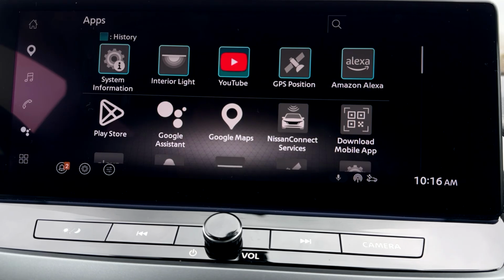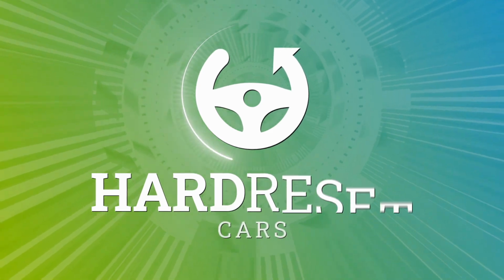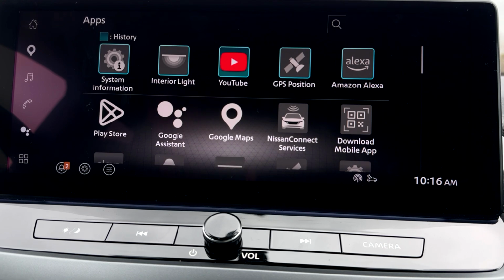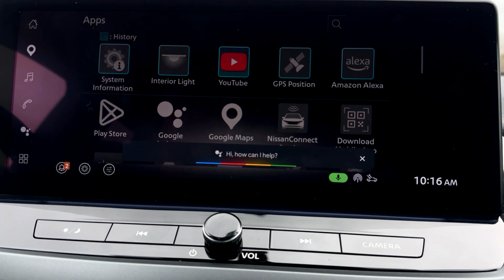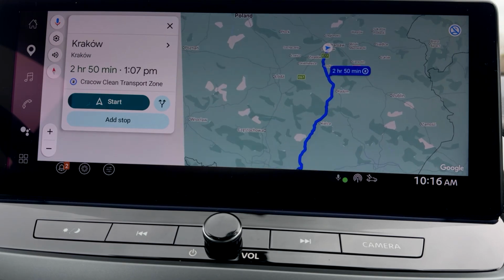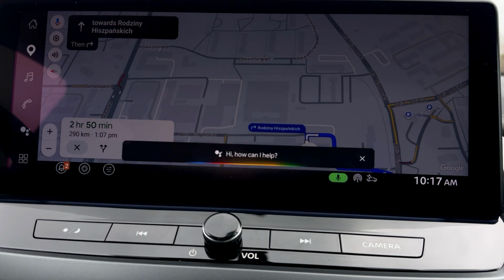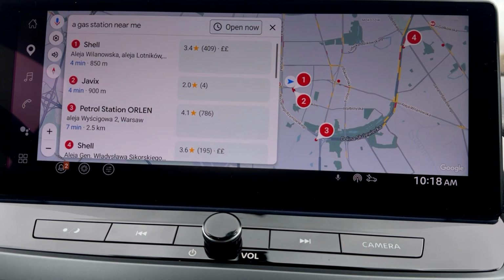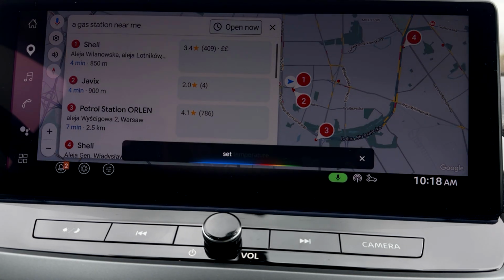Nissan Qashqai e-POWER – Google Assistant commands you should know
In this short video we show the most useful Google Assistant voice commands for the Nissan Qashqai e-POWER. You will learn how to start and stop navigation, find nearby gas stations, control media like radio, make calls or send texts, and set the cabin temperature — all hands-free using Android/Google Assistant in your Qashqai e-POWER. These voice tips help you stay safe on the road and get more from your car’s connected features.

How to use Google Assistant in Nissan Qashqai e-POWER to navigate?
How to find a gas station with Google Assistant on Nissan Qashqai e-POWER?
How to set the temperature by voice in Nissan Qashqai e-POWER using Google Assistant?

0:00 Intro — Google Assistant on Nissan Qashqai e-POWER
0:04 Navigation commands — "Hey Google, navigate to…"
0:36 Stopping navigation by voice
0:52 Finding nearby gas stations and choosing one
1:30 Media controls — play and stop radio with voice
1:48 Communication — call, text, and read messages
2:01 Climate control — set temperature by voice
2:16 Final tips and wrap-up